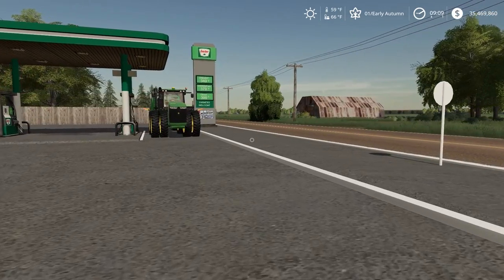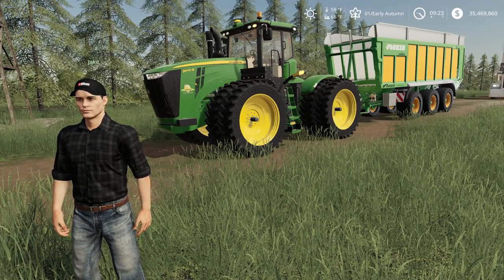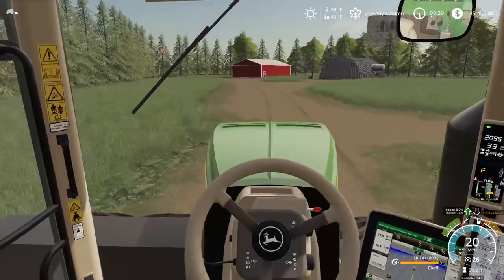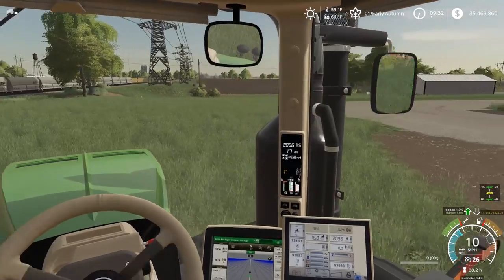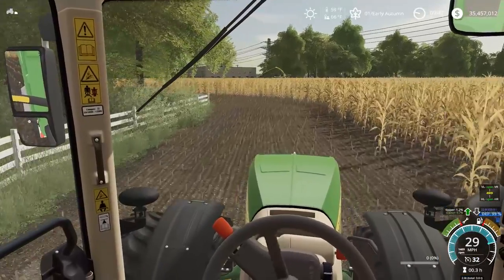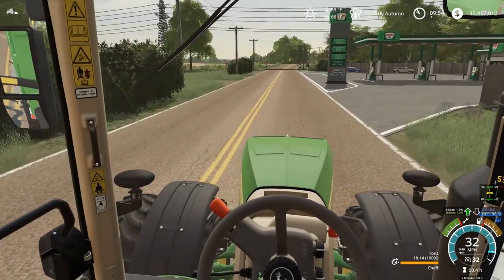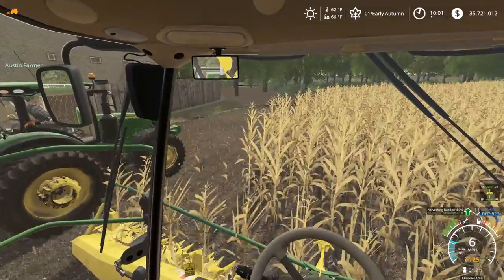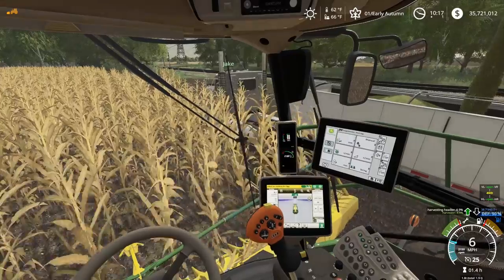HELPING LOCAL FARMER IN NEED! SILAGE HARVEST (ROLEPLAY) | FARMING SIMULATOR 2019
Austin needed Jake and I's help with Silage Harvest. He recently got out of the hospital and was done a couple hands. It's always fun to be invloved in harvest anyways wether he needed us or not. Hope you guys enjoy! P.S. Austin's "medical" issue is everytime he see's a Case Tractor he pees himself.

FREQUENTLY ASKED QUESTIONS:

1. How do you get the game?

2. Can you get mods for Xbox One or PS4 (talking about FS19 not FS17)?

3. Where do you get your mods?

4. Why is it called the Squad if it is only one person?

5. Can I play with you?